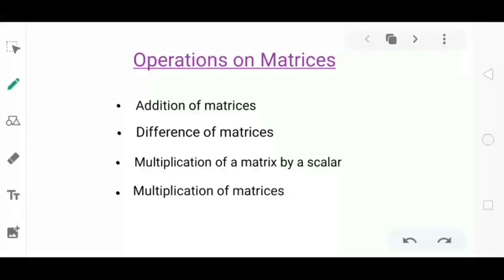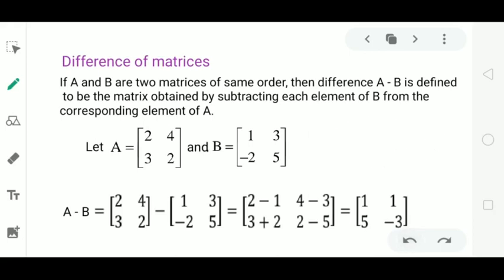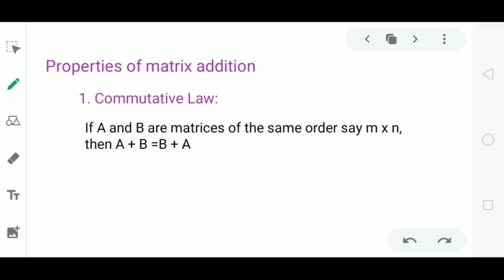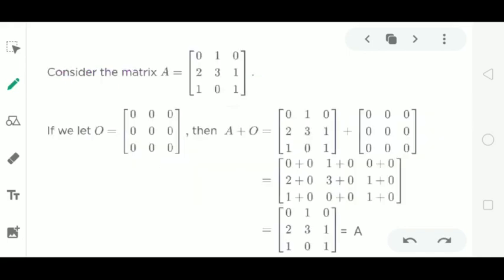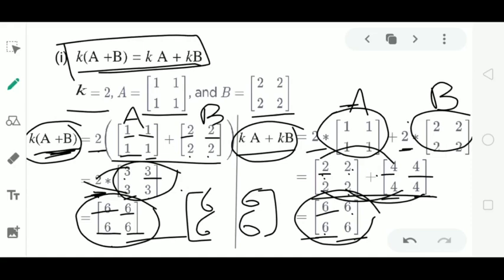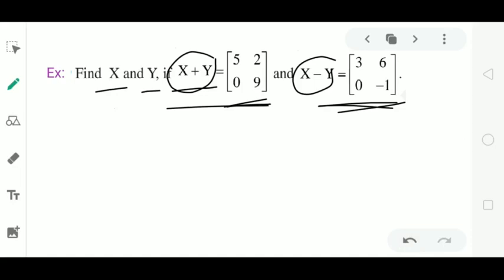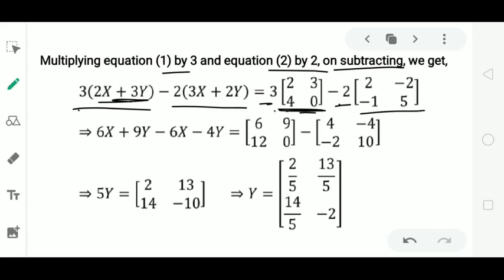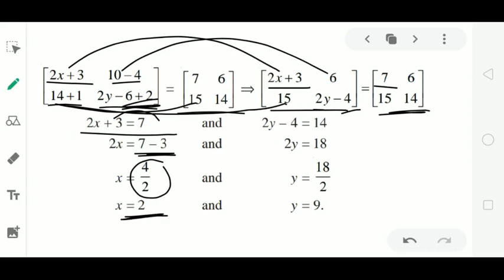Operations on Martices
operations on matrices: addition, subtraction and scalar multiplication of a matrix.